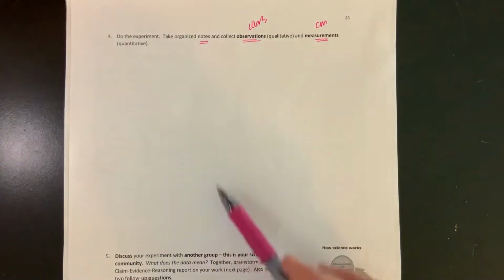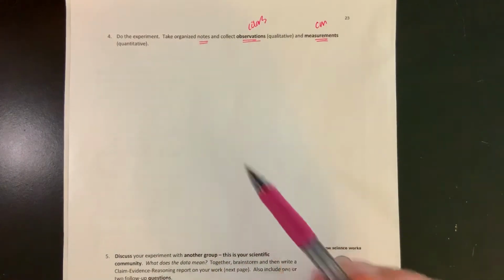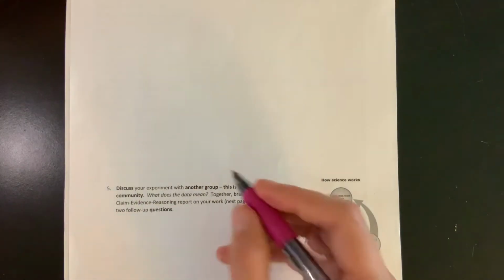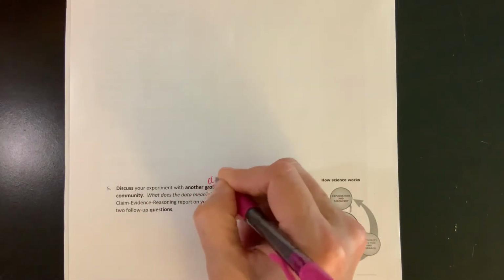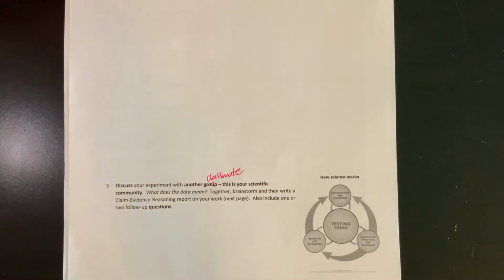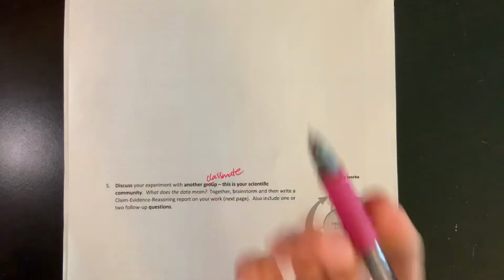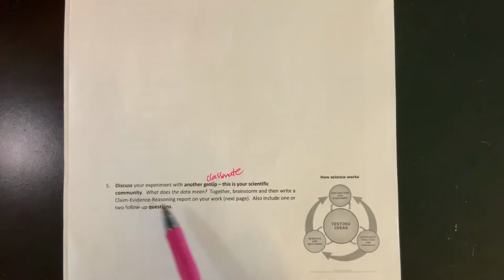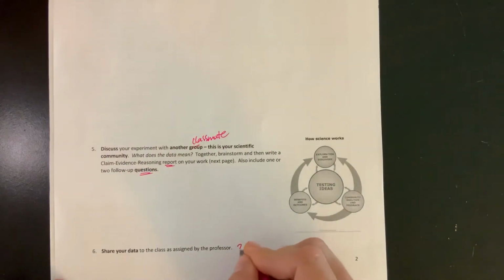Mysterious M+Ms prelab - Lab C